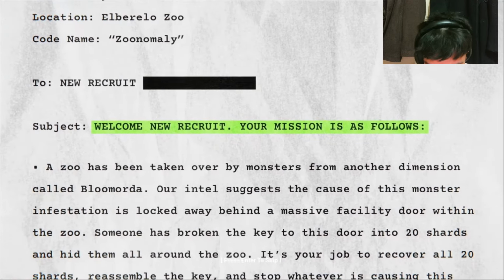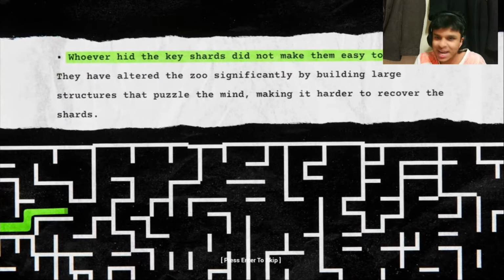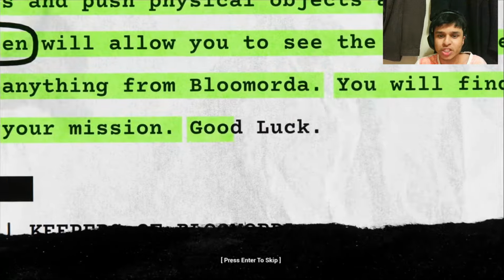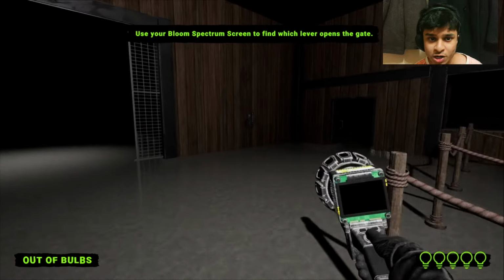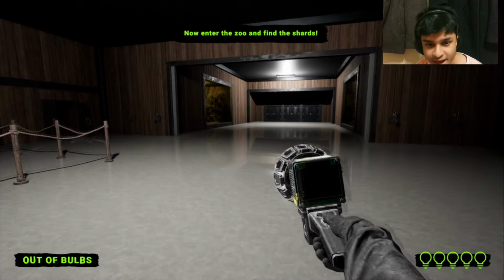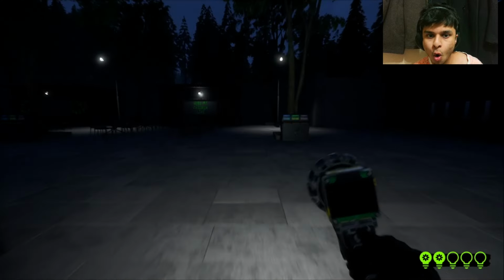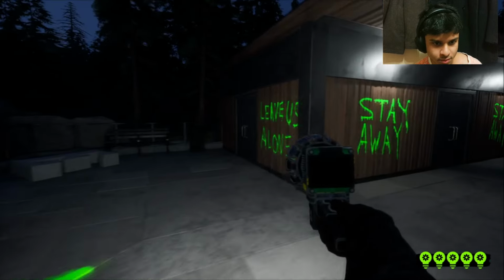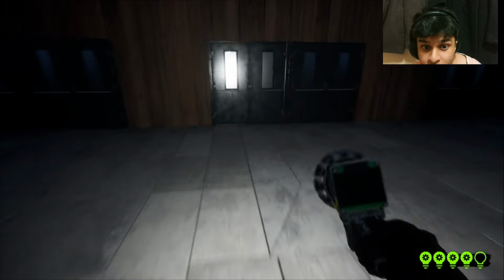Best Zookeeper Taking BACK WHATS MINE | Zoonomaly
This is ging to be the MOST Zoonomaly GAMEPLAY YOU WILL EVER SEE IN YOU ENTIRE LIFE

The ENTIRE GAME was ngl  the greatest of experiences but opposite.  The first half of the expereince/playing is cool for sure.

Game: Google Zoonomaly on Steam by  LIGHTS ARE OFF

and the outro which ima gatekeep cuz its fire .

You must survive a monster infested zoo while searching for key shards that unlock the truth to its origin. Collect all the key shards by solving puzzles throughout the grounds and put a stop to the monster mayhem.